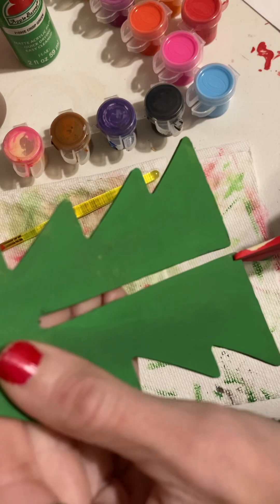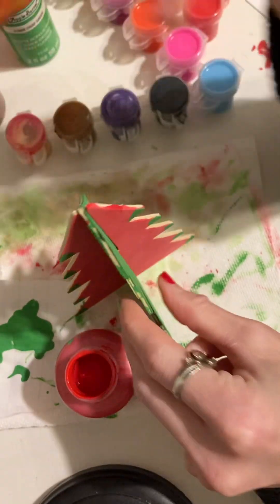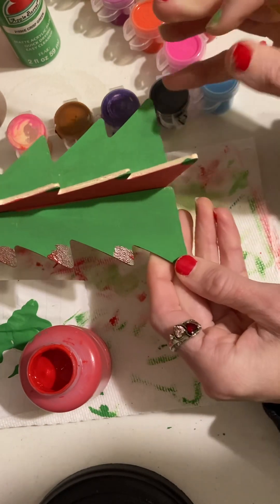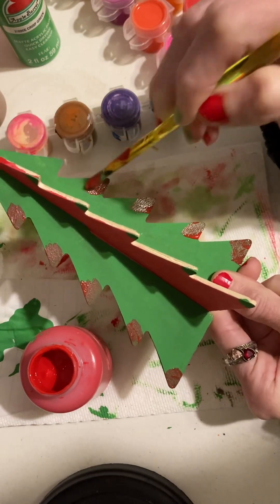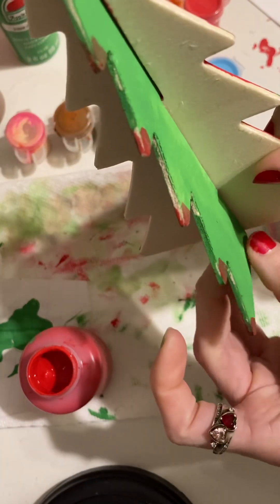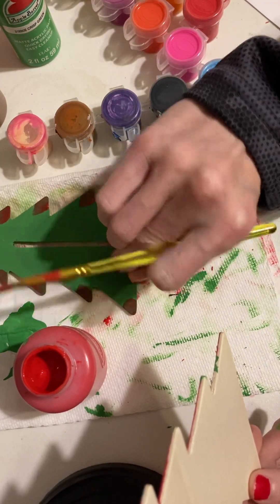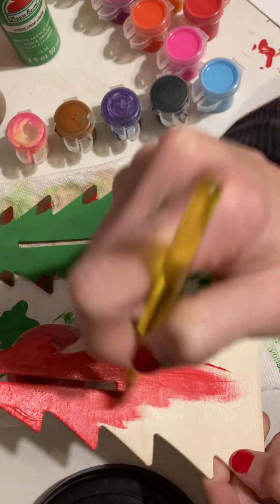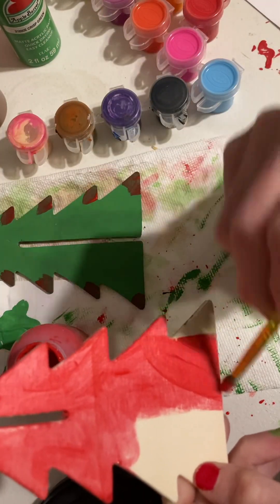Painting a new Christmas tree 🎄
I love to make crocheting 🧶. And painting. And bracelets